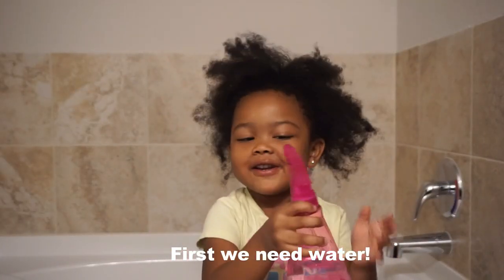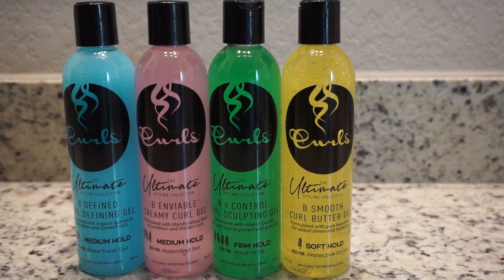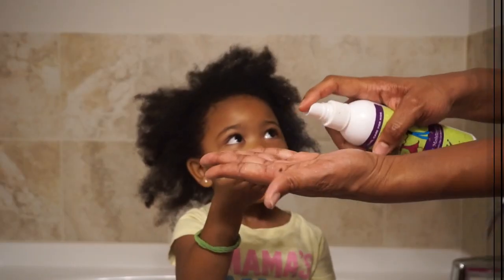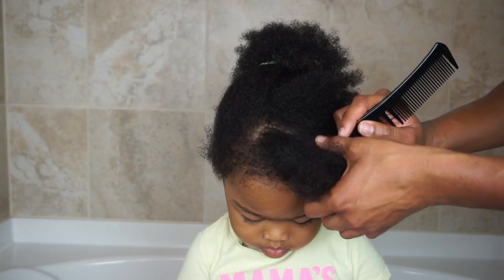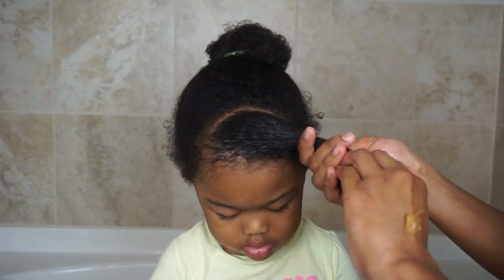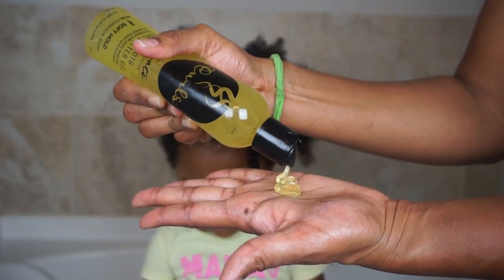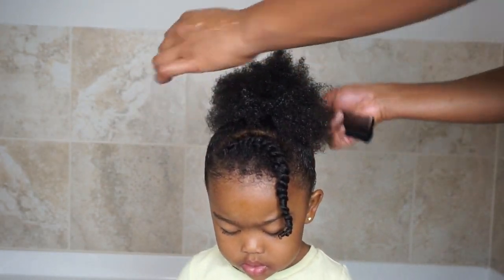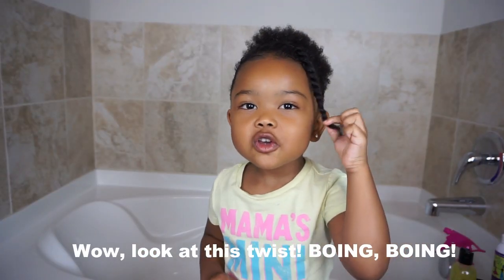Easy 5-Minute Toddler Natural Hairstyle l Curls Ultimate Styling Colleciton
In this video I show you how to do a quick and easy toddler protective style using the Curls Ultimate Styling Collection B Smooth Curl Butter Gel.

Products in this video:
-Curls Blueberry Bliss Twist-N-Shout Cream
-CURLS Curly Q's Moist Curl Moisturizer
-CURLS Ultimate Styling Collection B Defined Curl Defining Gel
-CURLS Ultimate Styling Collection B N Control Curl Sculpting Gel
-CURLS Ultimate Styling Collection B Smooth Curl Butter Gel
-CURLS Ultimate Styling Collection B Enviable Creamy Curl Gel

For more information on Curls products or to purchase the new Ultimate Styling Collection